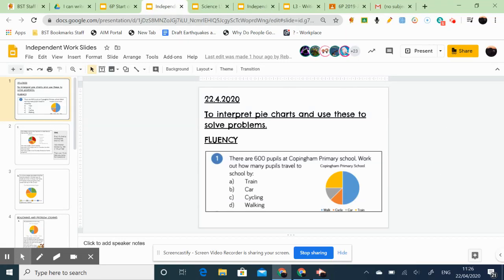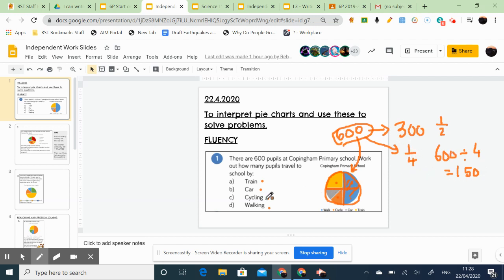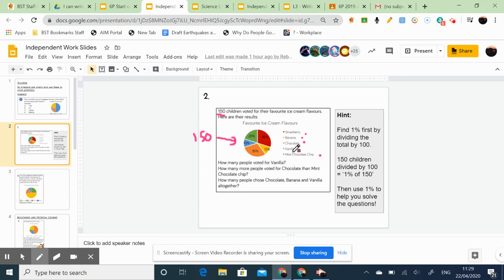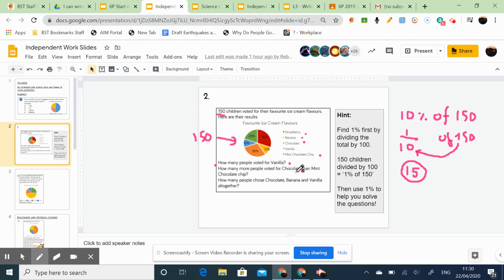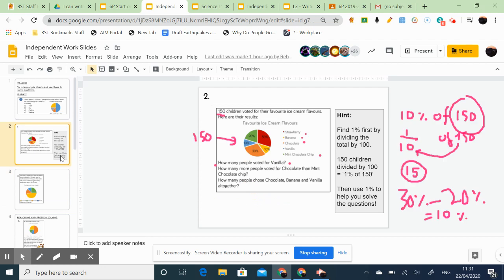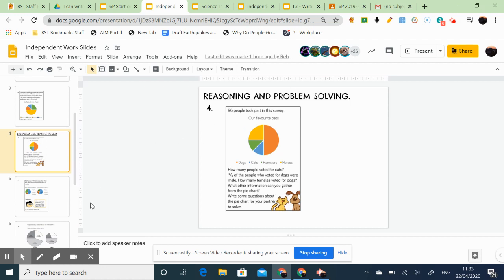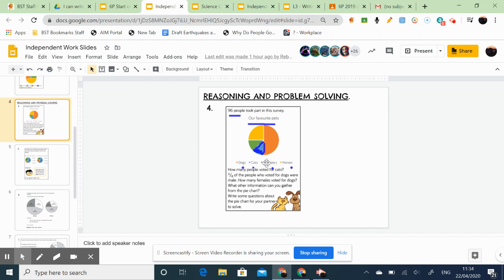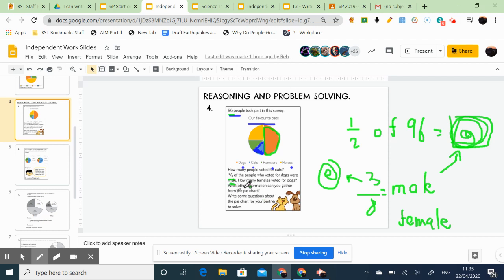Untitled: Apr 22, 2020 11:36 AM